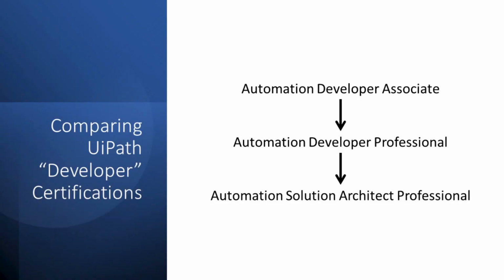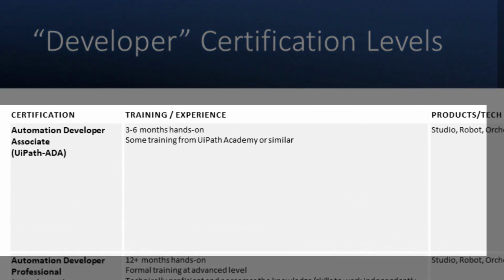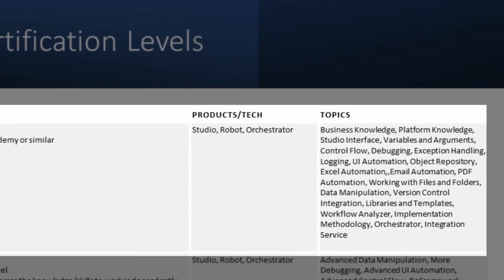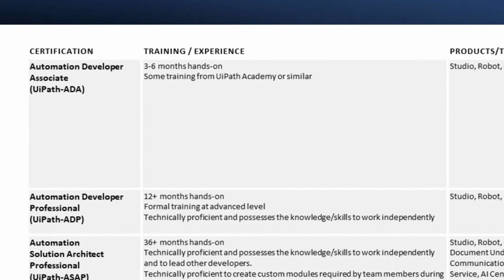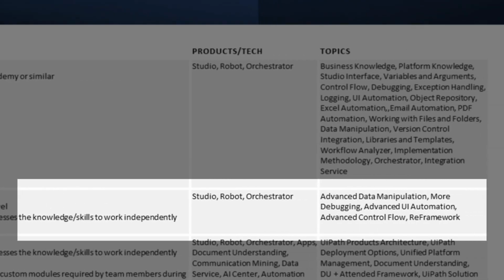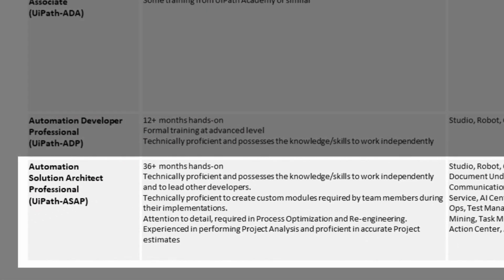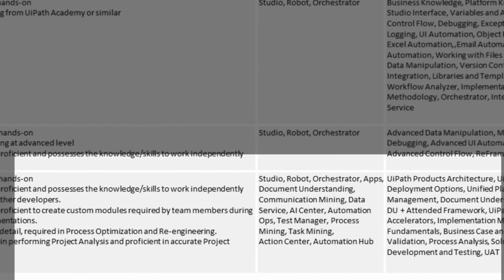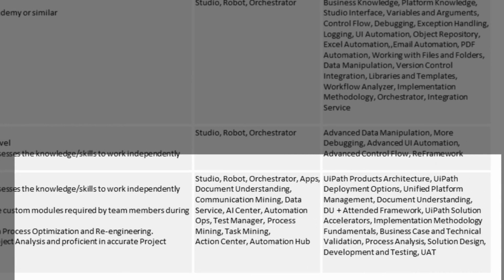Don't Miss Out on UiPath Solution Architect Certification + 50% DISCOUNT CODE!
UiPath just released ANOTHER new certification, the UiPath Automation Solution Architect Professional certification (UiPath-ASAP), and in this video, you can hear all about it.

Check it out, and get 50% discount code!

...where there is also a link to the Exam Description and Marketplace, where you can use the Discount Code.